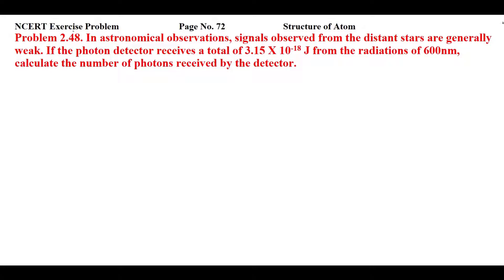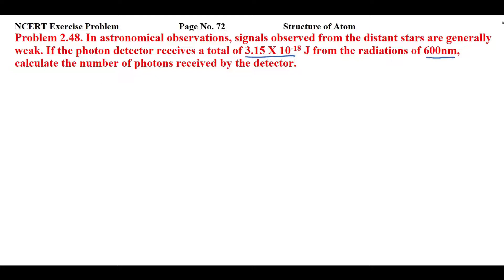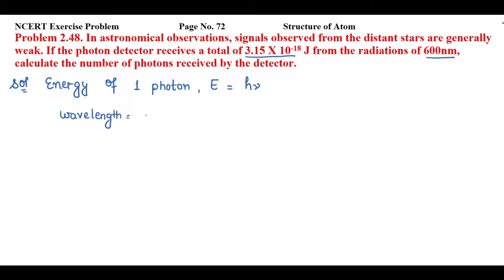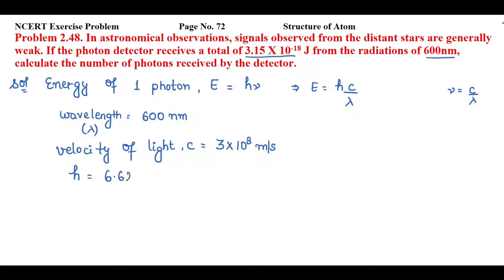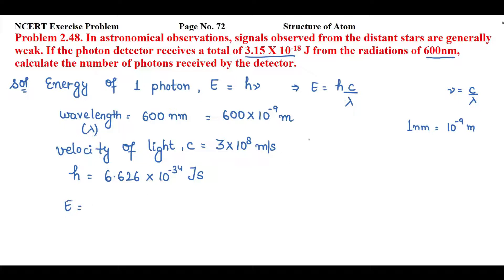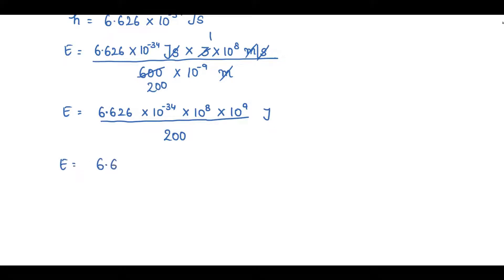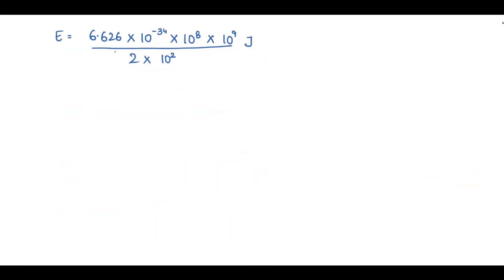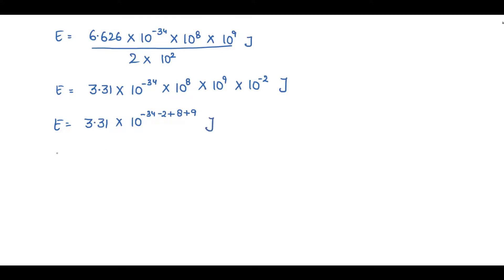In astronomical observations, signals observed from the distant stars are generally weak.....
Problem 2.48. In astronomical observations, signals observed from the distant stars are generally weak. If the photon detector receives a total of 3.15 X 10^-18 J from the radiations of 600nm, calculate the number of photons received by the detector.